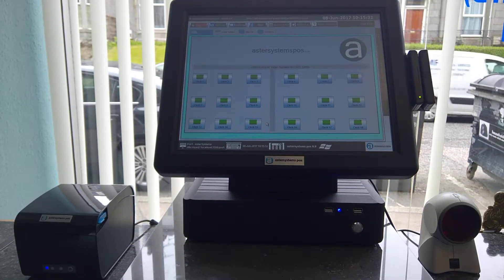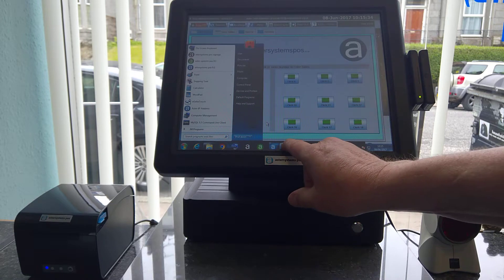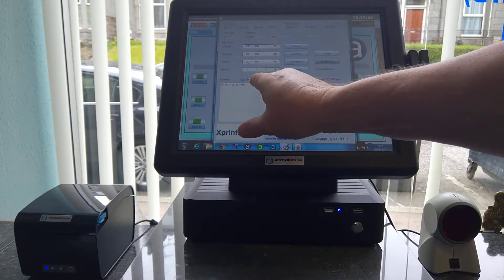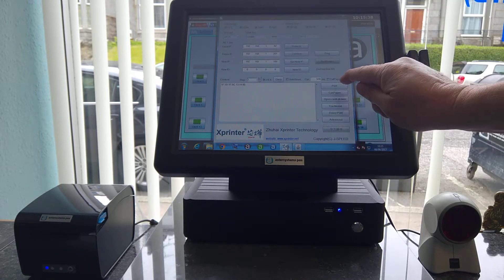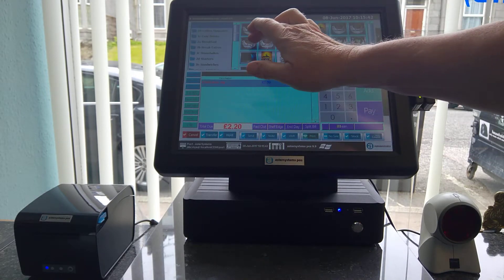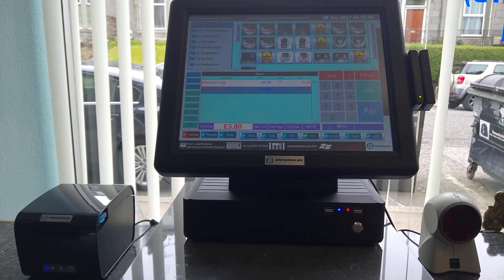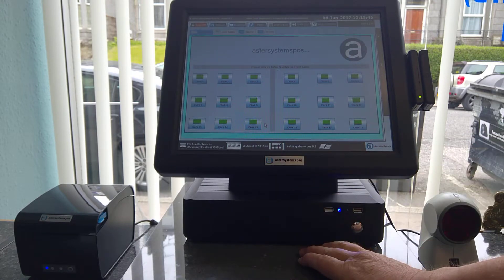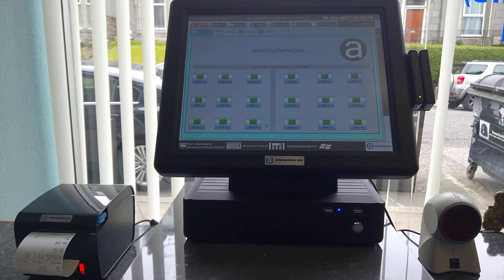Disable - Xprinter Delayed Alarm - astersystems pos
How to Disable Delayed Alarm using Xprinter Tool
enter Code in required field
1F 1B 1F BC 13 14 00
then follow instructions on screen